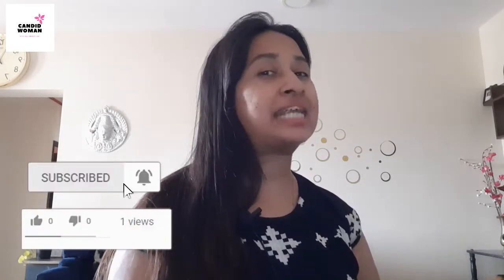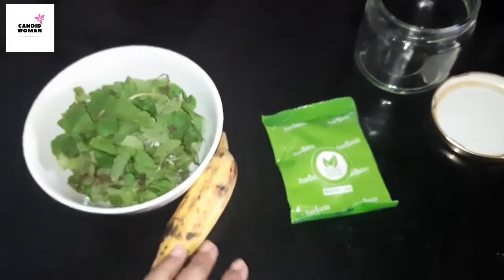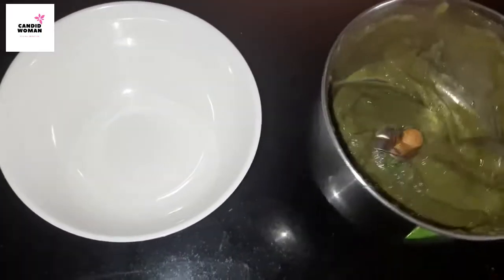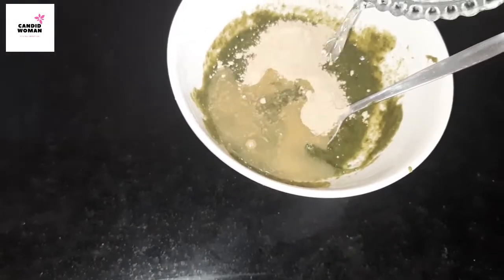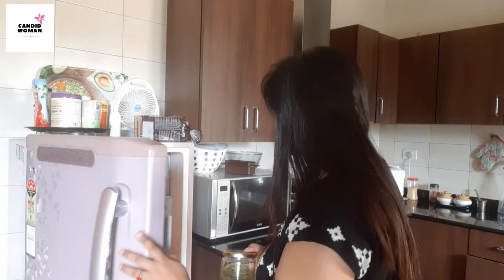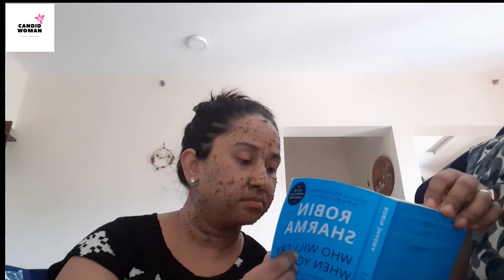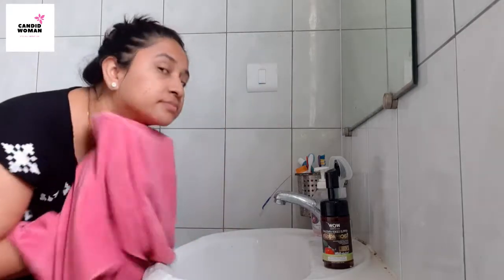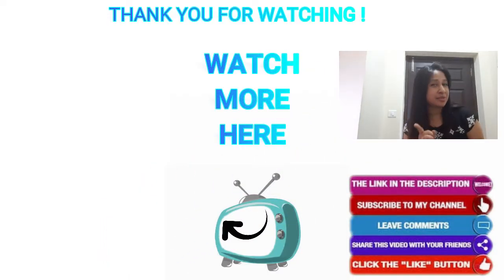How To Care Face In Summer | Oily Skin | Summer Skincare | Natural Face Pack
Banjara Multani with Sandal Face Pack
WOW Retinol Face Cream
WOW Skin Science Apple Cider Vinegar Foaming Face Wash

I am using this face pack for a long time and it has helped me with reducing acne and pores. Please try this pack and let me know how you feel about it.

This video is about a cool DIY Summer face pack that is suitable for every skin type.

Summer skincare | DIY Face Pack | Sensitive Skin | Natural Face Pack | Skincare Routine | Oily Skin